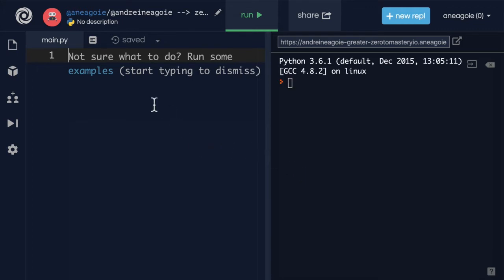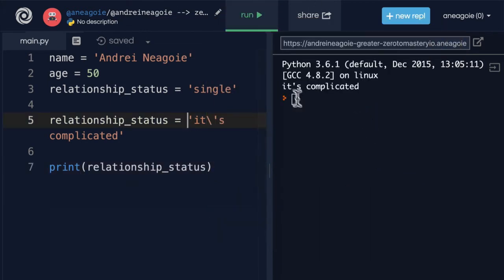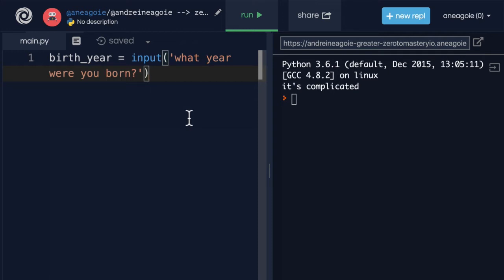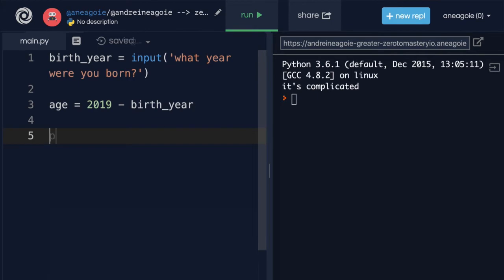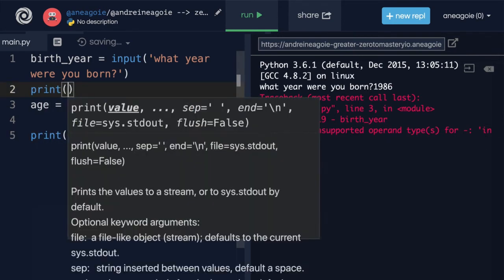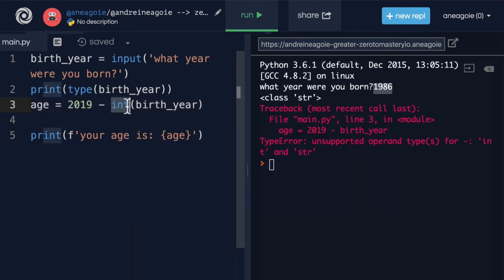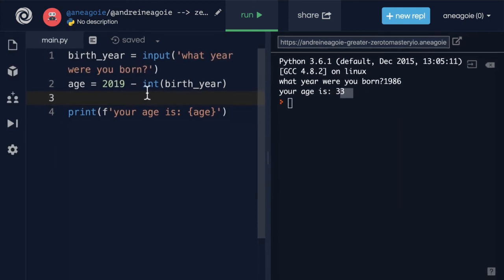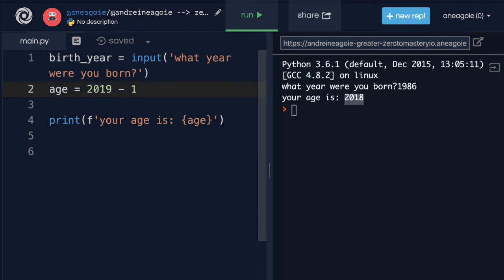Exercise Type Conversion | 20